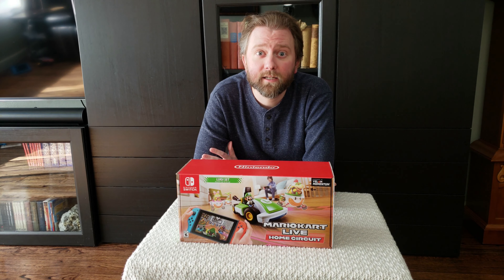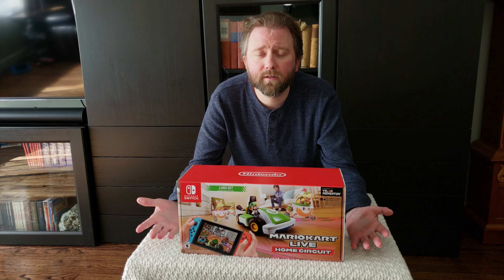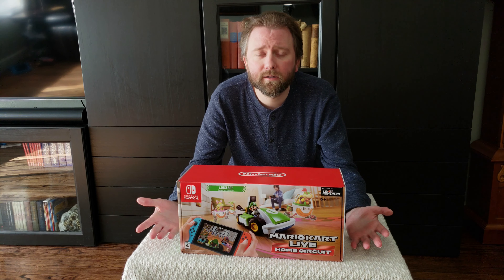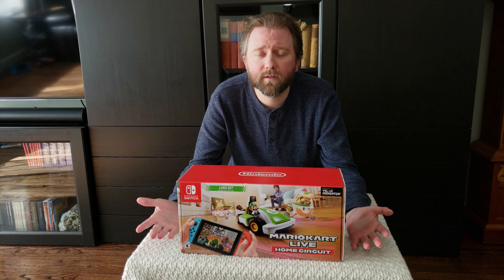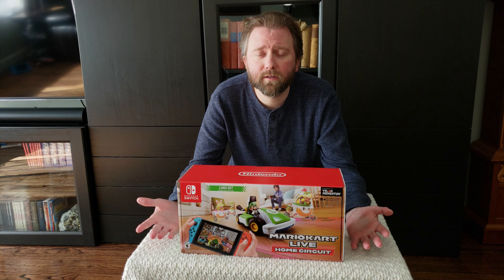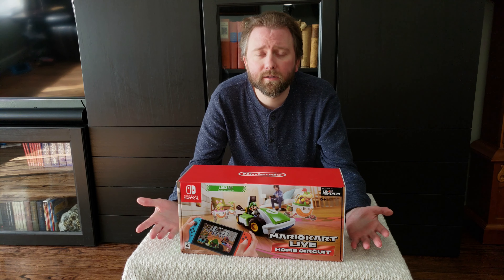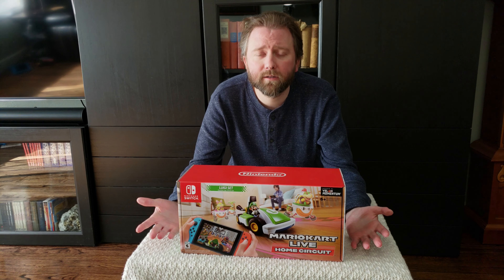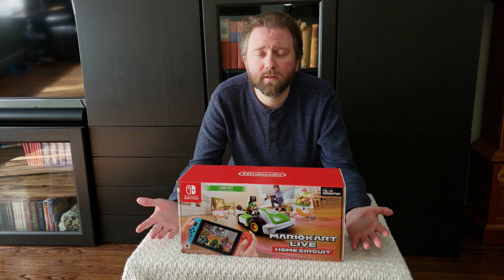TURN YOUR LIVING ROOM INTO A RACE COURSE - Mario Kart Live: Home Circuit Review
Every dream of building your own Mario Kart course?  Well now you can with Mario Kart Live Home Circuit.  This game brings the course to you with a very high tech racer and the Nintendo Switch.  Play upto 4 players, unlock in game features, and just have fun with this augmented reality game.

☛ Product featured in this video on Amazon (Amazon)

0:00 Intro Unboxing
1:00 Racing Footage
3:25 Final Thoughts
4:39 Outro